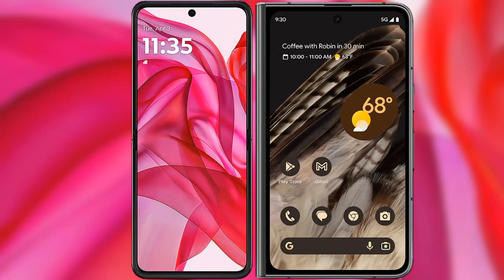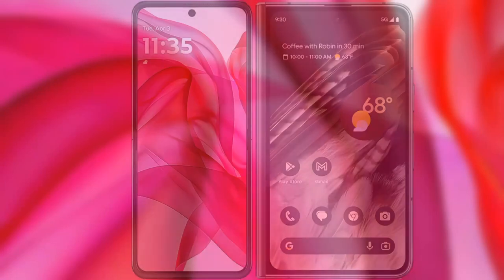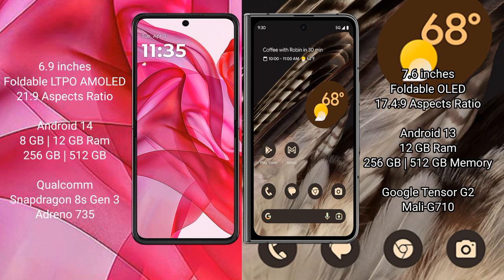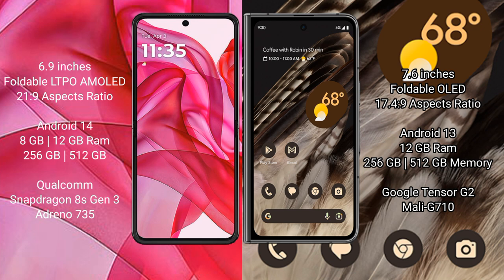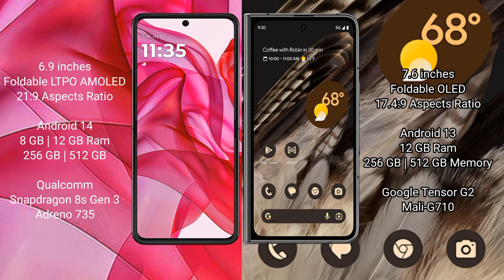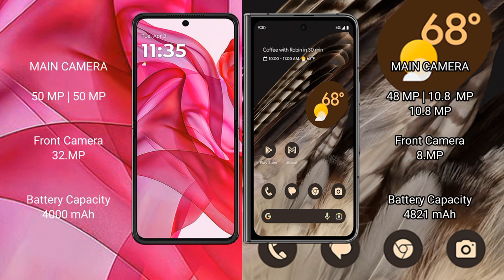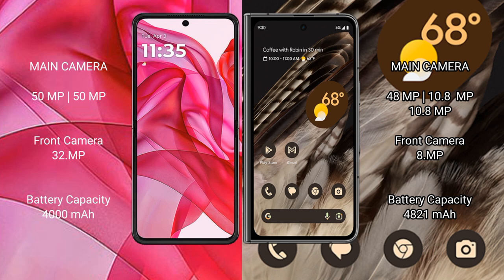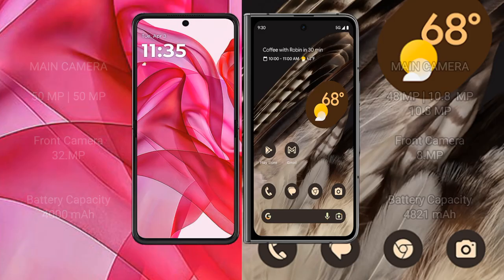Motorola Razr 50 Ultra vs Google Pixel Fold Review